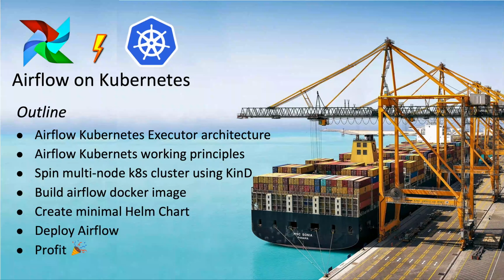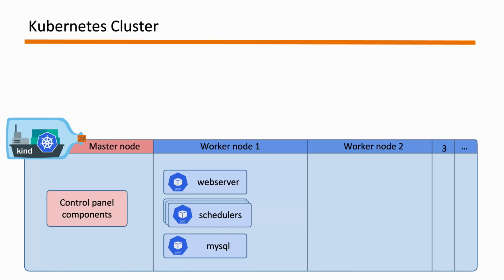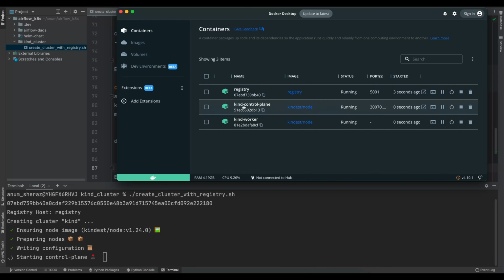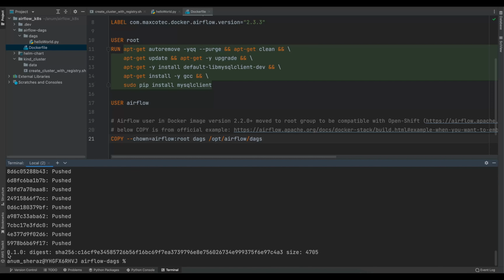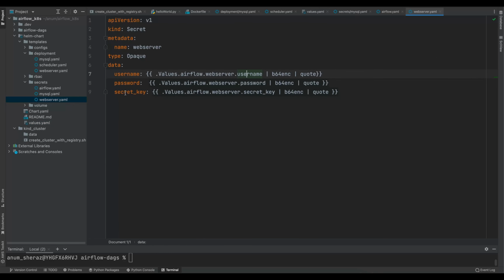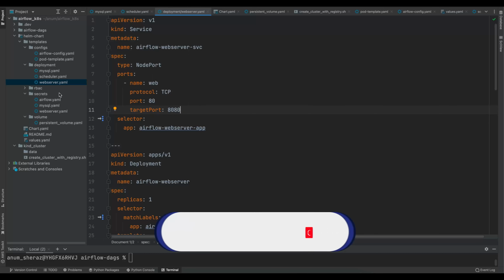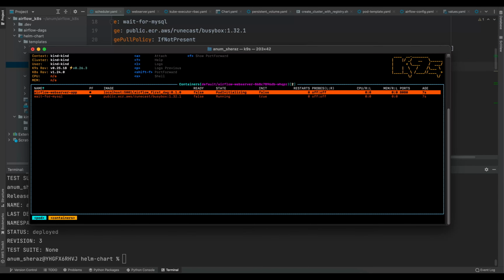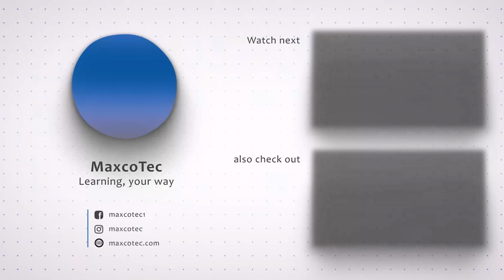Airflow with Kubernetes Executors | Run on multi-node k8s cluster | step-by-step guide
UPDATE: Watch how to deploy newer version of Airflow 3 on Kubernetes

This is a step-by-step guide on how to run Apache airflow with Kubernetes Executors on a multinode kubernetes cluster. In this video we will;

1. run a multi-node kubernets cluster on local machine using KinD
2. prepare Dockerfile for your airflow dags
3. minimal helm chart required to run airflow on Kubernetes using Kubernetes Executor

Chapters:
00:00 intro & agenda
01:17 Airflow kubernetes executors
02:45 How Kubernetes runs airflow on multinode cluster
06:33 Setup kubernetes cluster with KinD
10:08 prepare airflow docker image
12:27 airflow kubernetes helm chart
20:40 deploy airflow on kubernetes
24:45 test DAG via airflow webserver
26:14 sum-up
27:22 outro